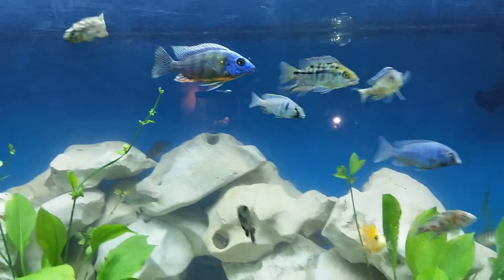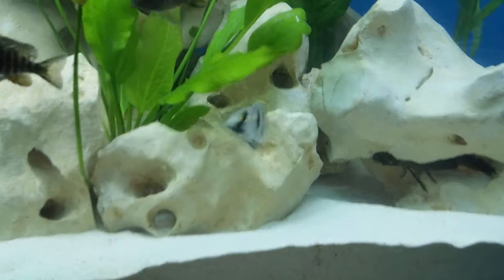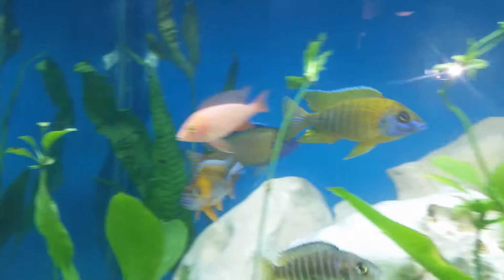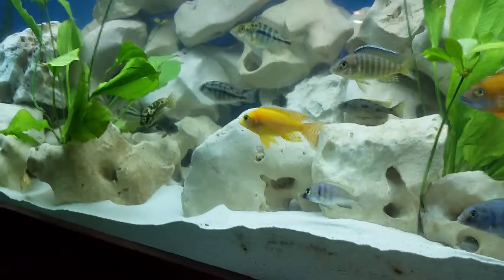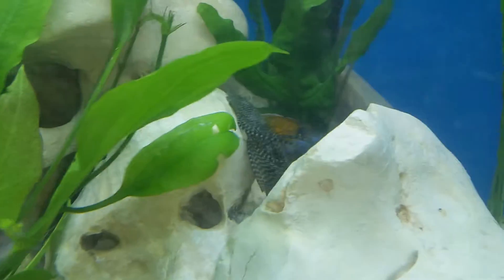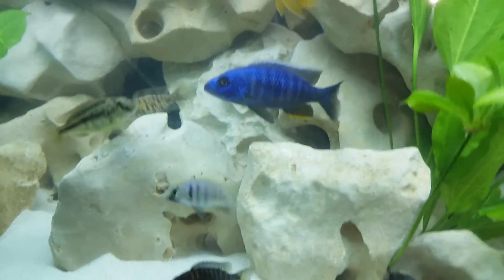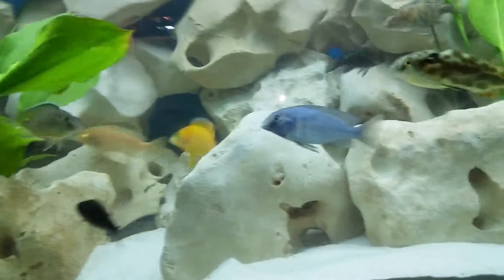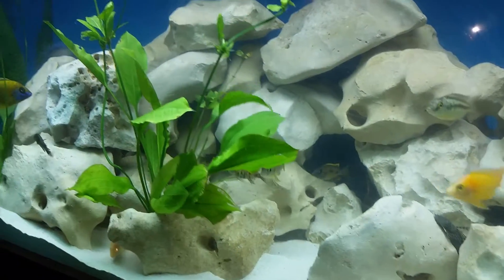125G peacock/Hap stocking list FEB 2015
Stocking list of my peacock hap all male show tank.